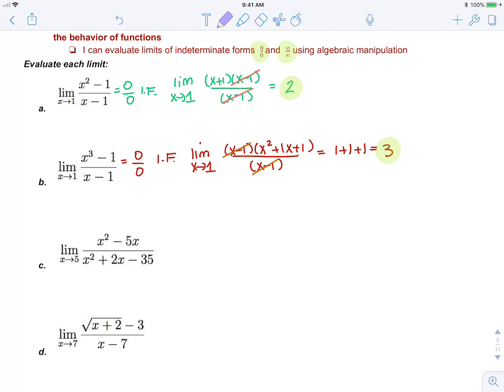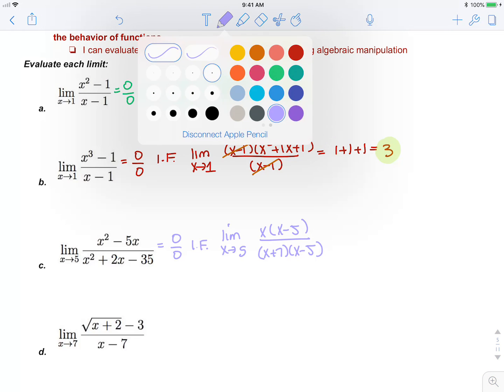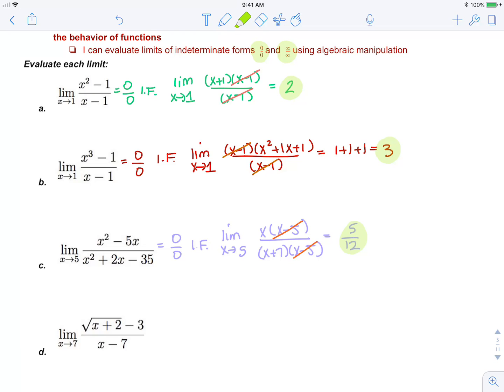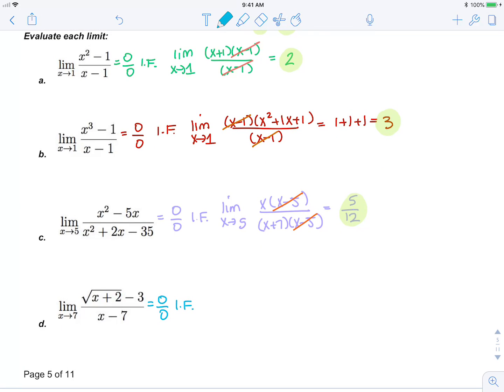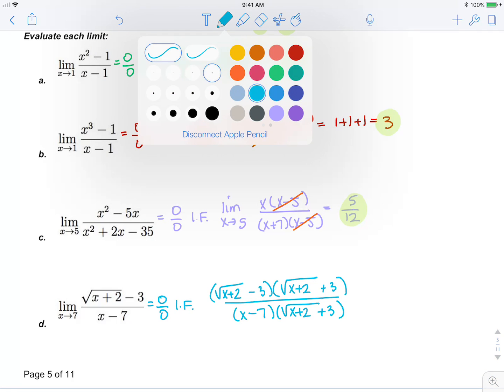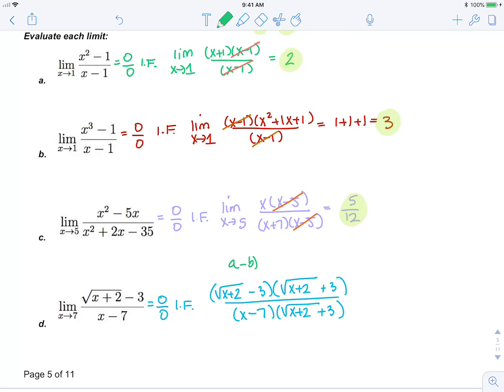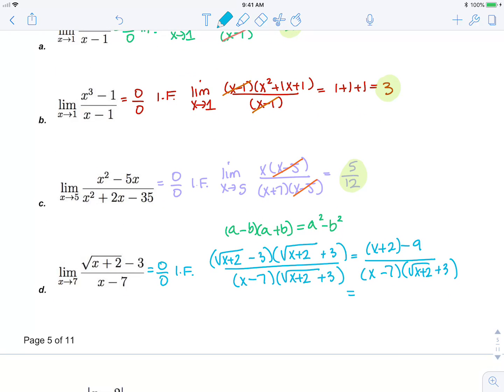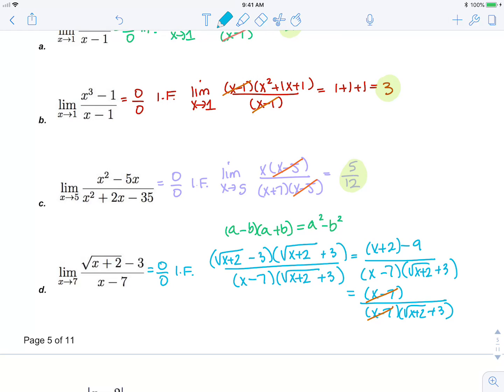calc 1 3 2